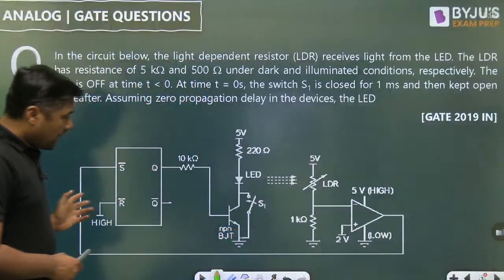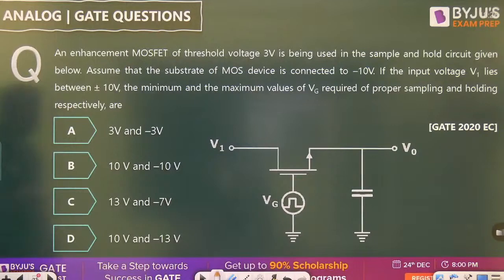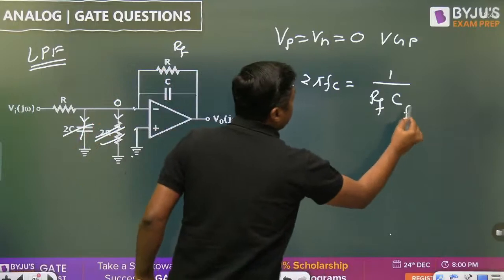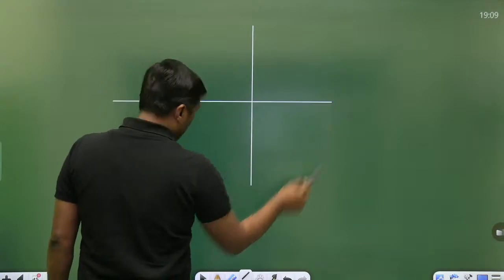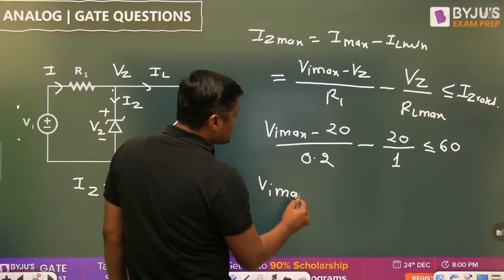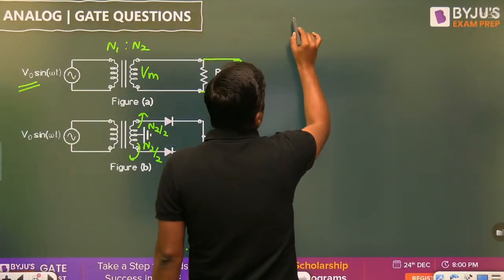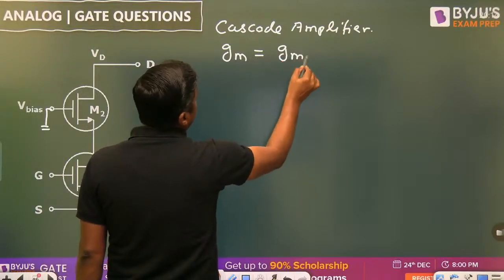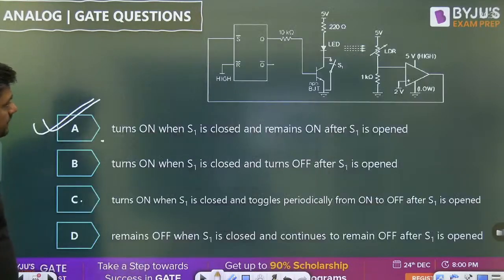Analog Previous Year Question (Part-2) | GATE EE/EC/IN 2023 Preparation | BYJU'S GATE EE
This session covers Analog's previous years' questions to help you prepare for GATE 2023 Electrical, Electronics and Instrumentation.

In this session, BYJU’S Exam Prep GATE expert, Sanjay Sir, discusses the last 5 years’ GATE questions of Analog. Analog Electronics for GATE is an important part of the syllabus and has around 6-7 percent of weightage. This session covers the previous years' questions from GATE 2018, 2019, 2020, 2021, and 2022 papers for the comprehensive practice of questions. These GATE ECE and GATE EE previous year question papers give you a better understanding of the paper so that you can improve GATE EE preparation.

Advantages of joining this session:
- Understand Analog Electronics concepts for GATE
- Curated GATE questions from the last 5 years papers
- GATE previous year's question papers with solution explanation

This session will help you boost your conceptual understanding of Analog Electronics and help you find the best possible solution to GATE ECE questions with formulas and shortcuts. Watch this session till the end to enhance your GATE preparation for ECE.

Share this session with your friends preparing for GATE ECE 2023 to help them practice Analog Electronics GATE questions.

Ace your GATE, ESE and PSU preparation with BYJU’S Exam Prep GATE. Get video lectures and GATE LIVE classes on exam analysis, the latest notifications, important GATE topics and more to help you crack GATE, IES, BARC, ISRO, HPCL, HAL, BHEL, PSUs, NIELIT and PGEE exams with a good rank.